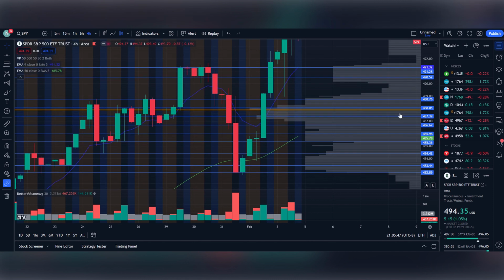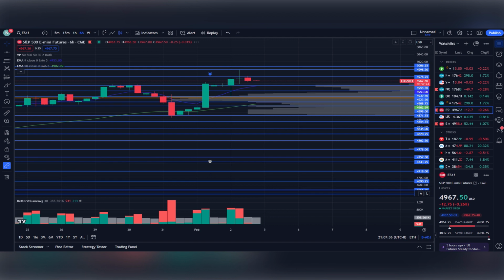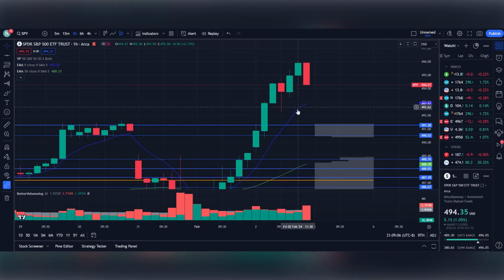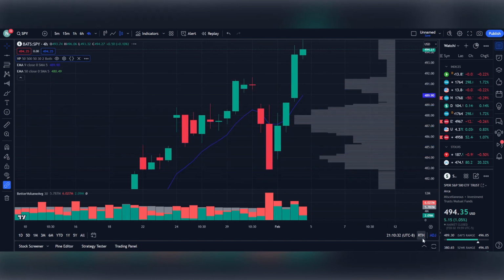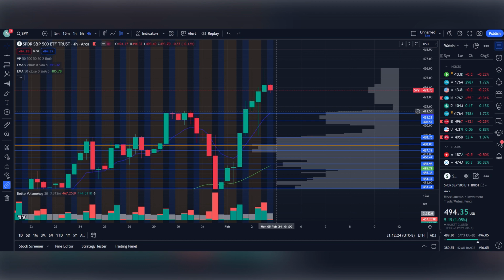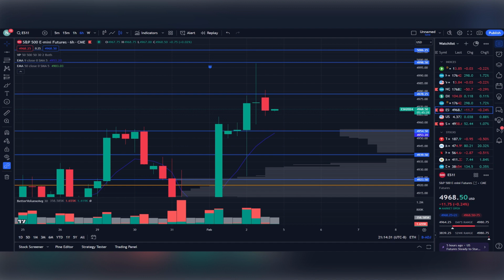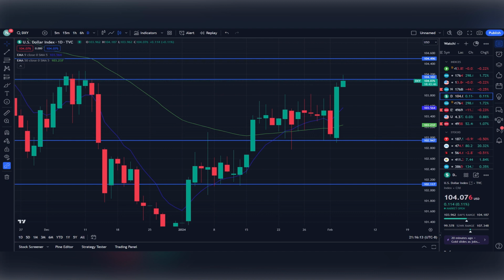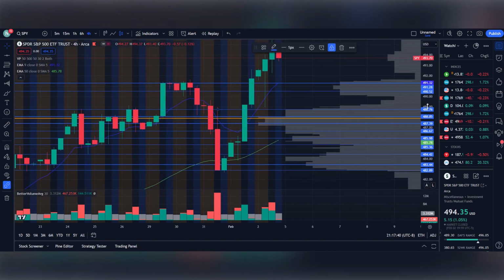MAJOR CORRECTION INBOUND???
📊🔥 Deep Dive into Today's SPY Analysis - Feb 5, 2024 | Uncover Market Trends & Predictions! 🚀

Today, we're breaking down the performance of the SPY (S&P 500 ETF) for February 5, 2024, offering detailed analysis and insights into what these movements mean for traders and investors alike. Join us as we explore key market trends, analyze the day's results, and predict future movements.

📌 In This Video:

Comprehensive review of SPY's performance on February 5, 2024 📈
Analysis of current market trends affecting SPY 📉
Expert predictions for SPY and how investors can prepare for upcoming market shifts 🧐
Actionable insights and strategies for trading SPY in current market conditions 💡
🔗 Don't forget to check out the links below for additional resources, including detailed charts and in-depth market analysis.

Stay ahead in your trading game by keeping up with our expert analysis and market predictions!